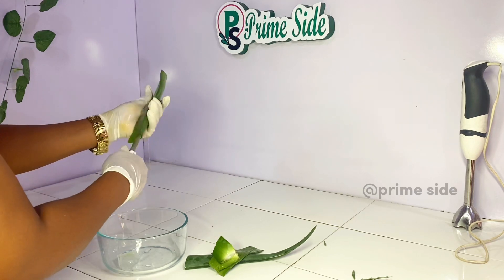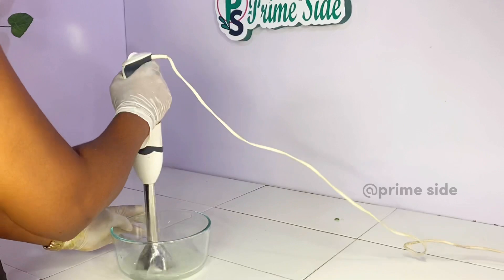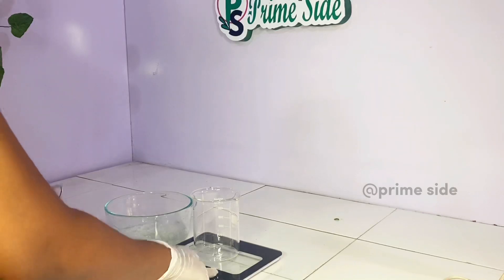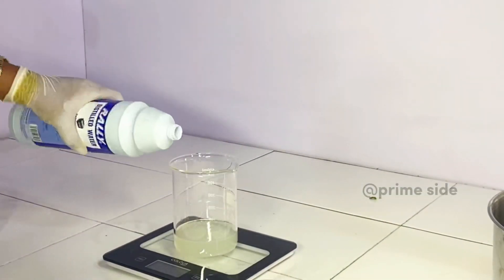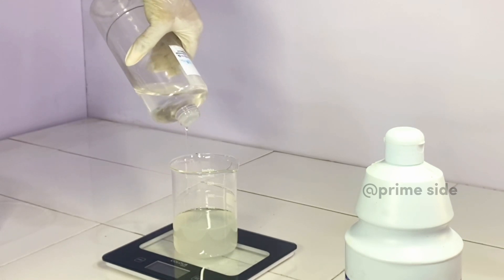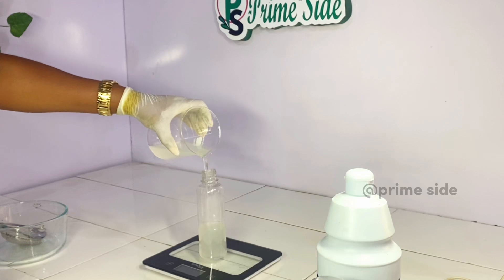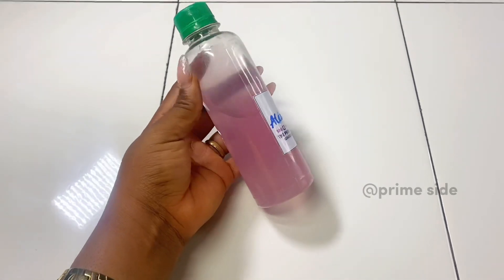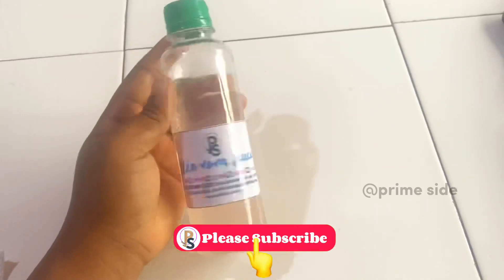How to make Aloevera juice for cosmetic formulation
Simple way to make Aloevera juice that will serve in place of water or hydrosols when making hydrating products or Aloevera concentrated products.

Twitter; @theprimeside